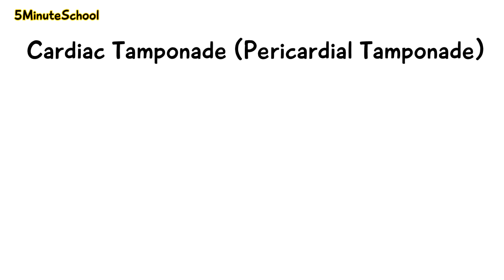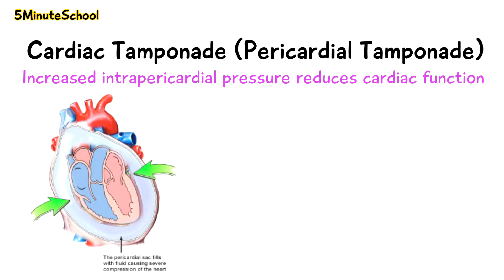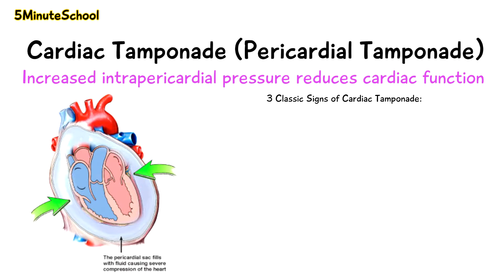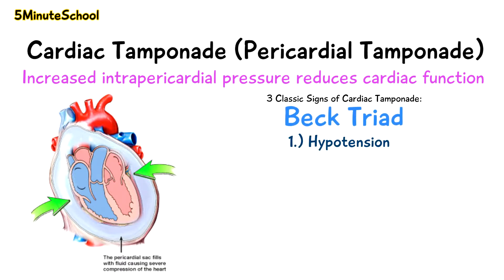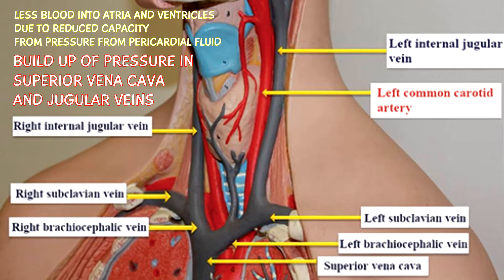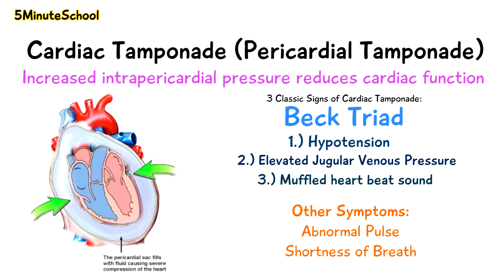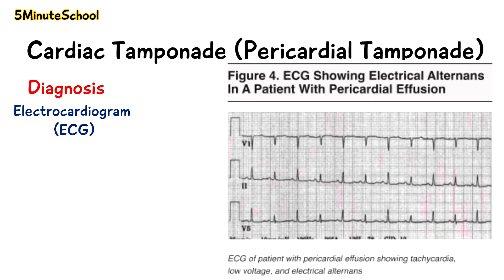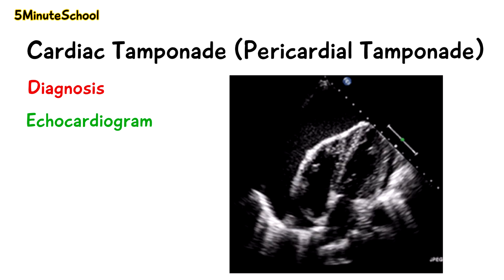Cardiac Tamponade and Beck Triad